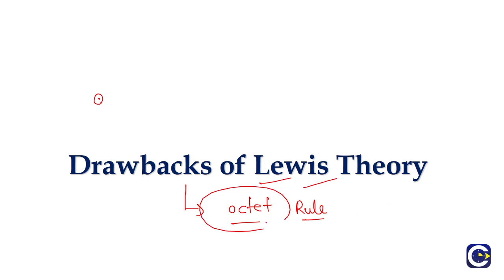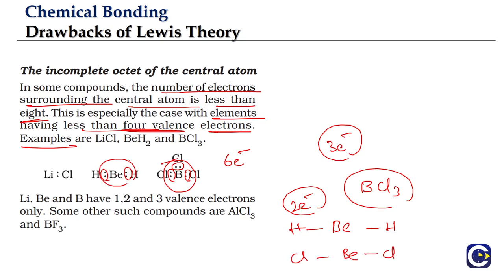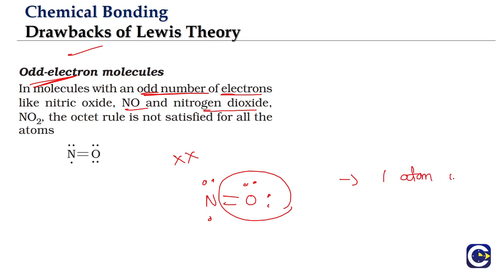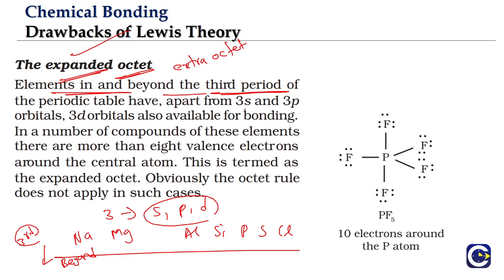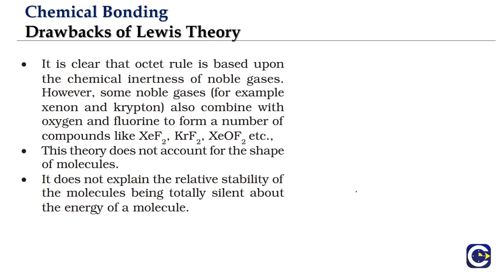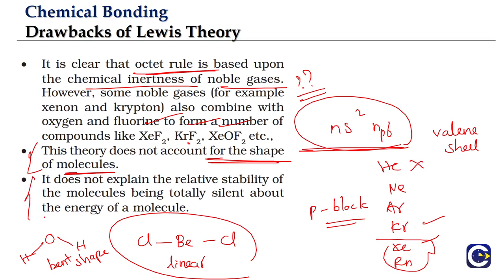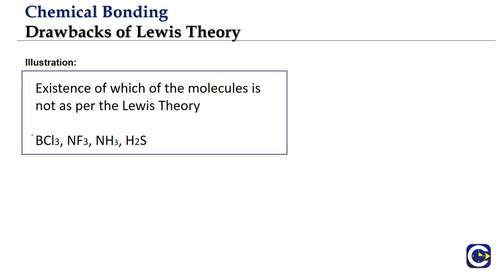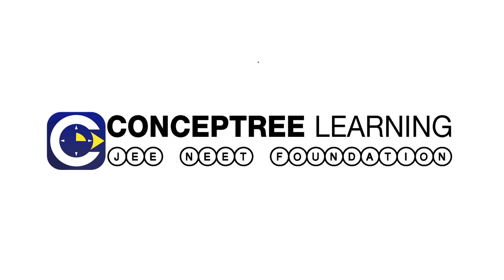Chemical Bonding-Drawbacks of Lewis Theory